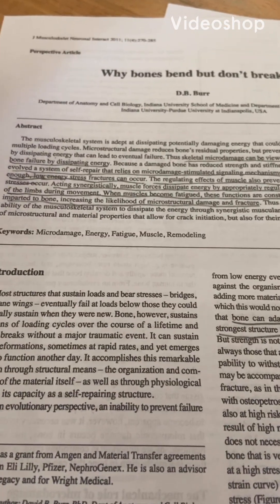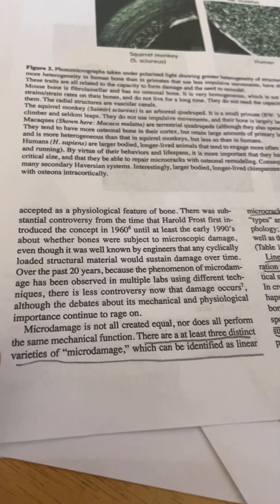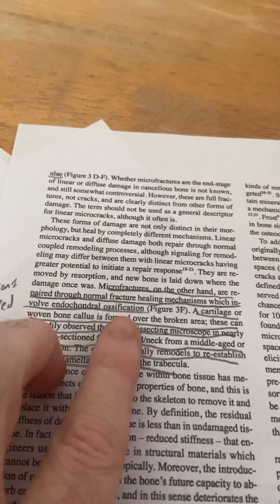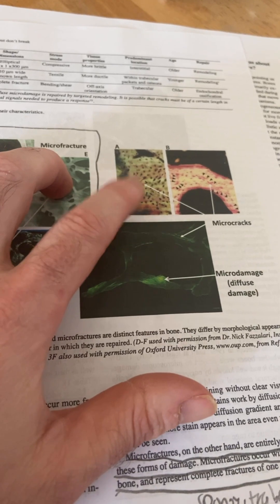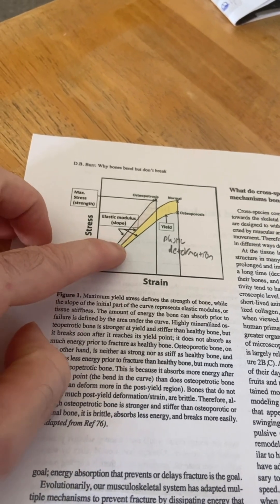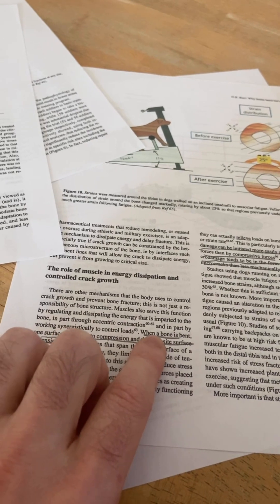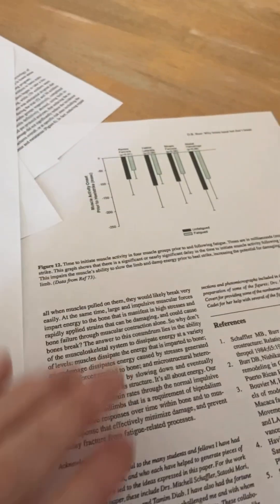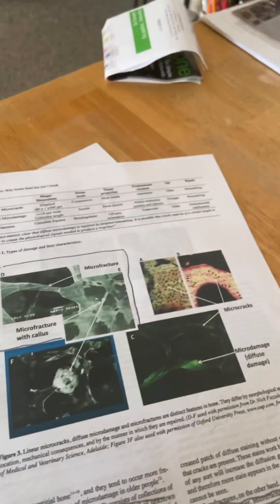This paper has good news and bad news about the microfracture method to grow taller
The good news is that if the bone were entirely trabeculae it would be possible to grow taller via microfractures as microfractures heal by endochondral ossification and are therefore capable of interstitial growth or growth from within so no stretching the microfracture would be necessary.  The bad news is that bone is not entirely trabeculae, there is also cortical bone that has be addressed as well.  The improver on the bad news is that the epiphysis has less cortical bone so it would easier to grow taller within the epiphyseal bone.  But the still bad news is that there’s still that layer of cortical bone.